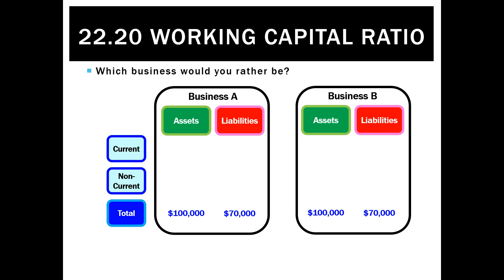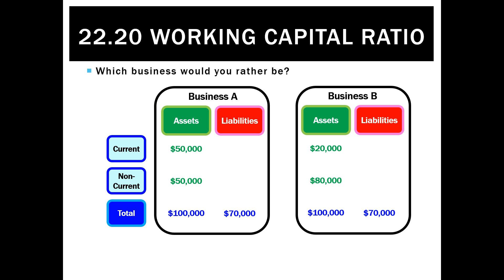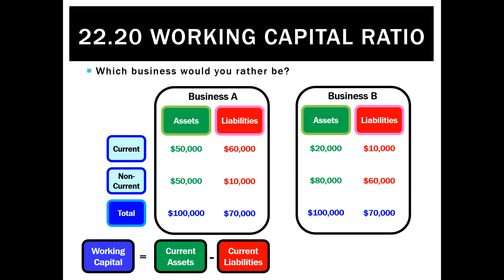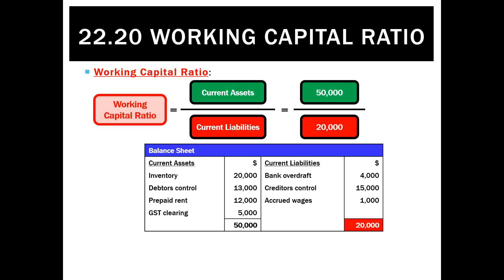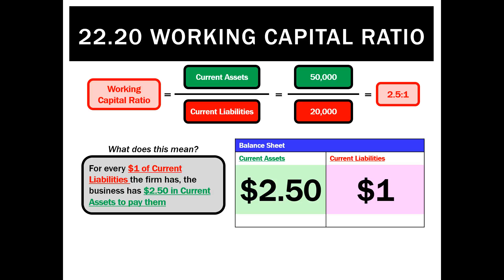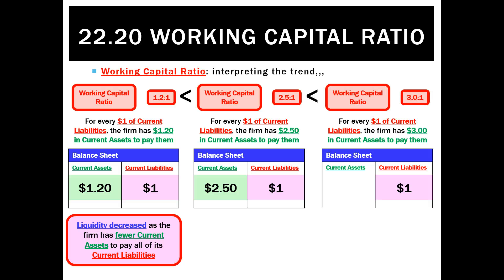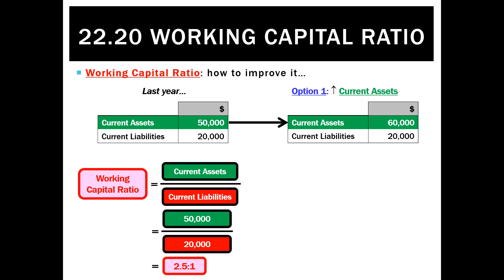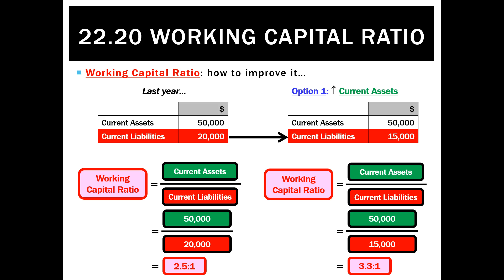22.20 Working Capital Ratio